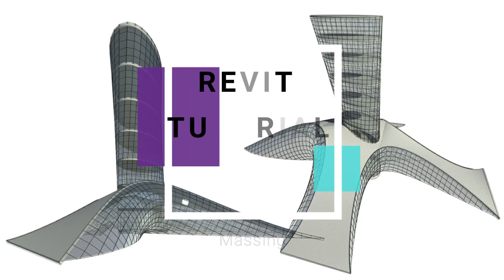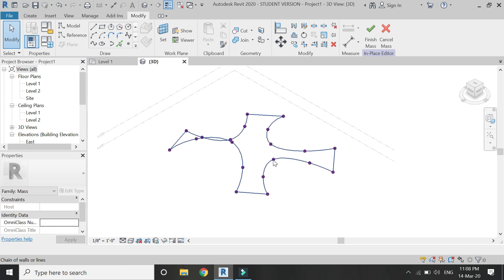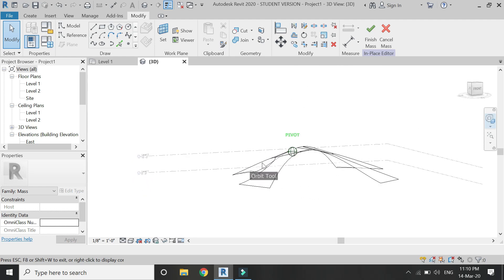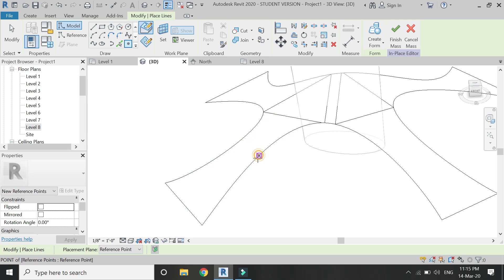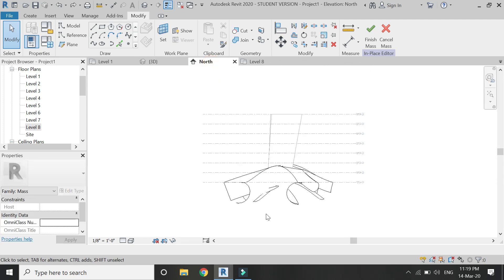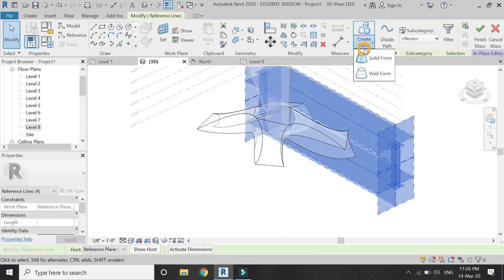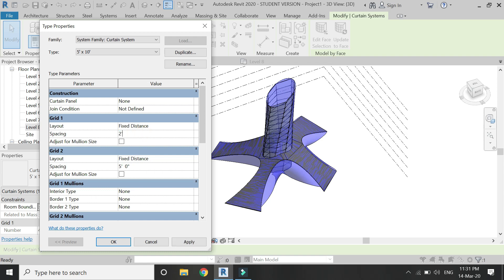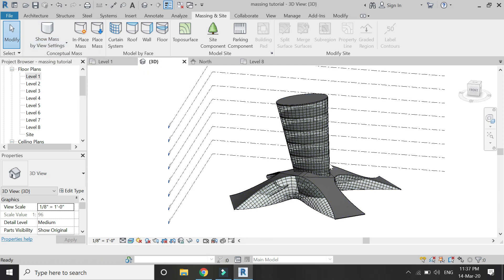Revit Tutorial - Complex Forms (Massing)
In this video, I have created a complex form in Revit using the massing technique.